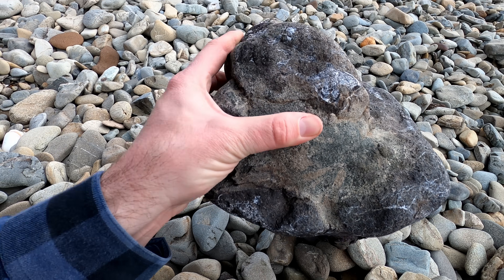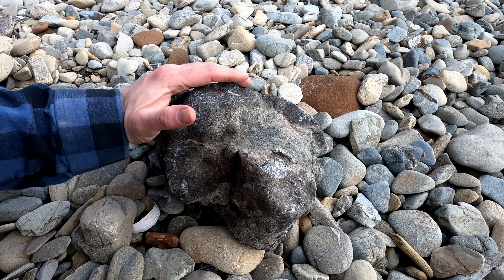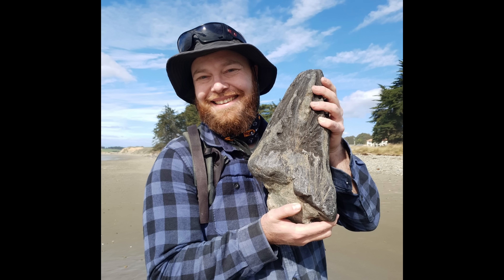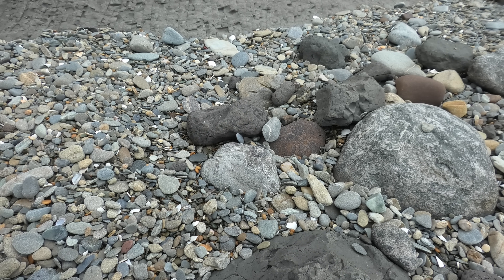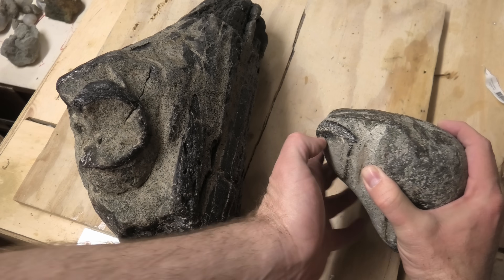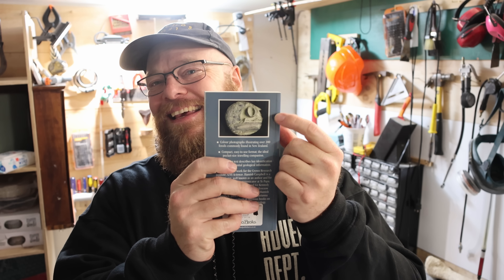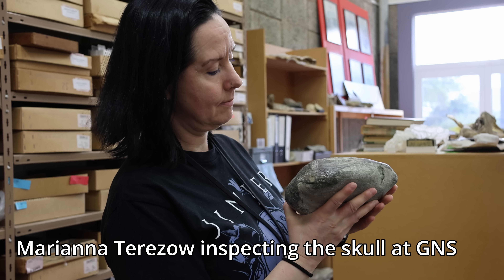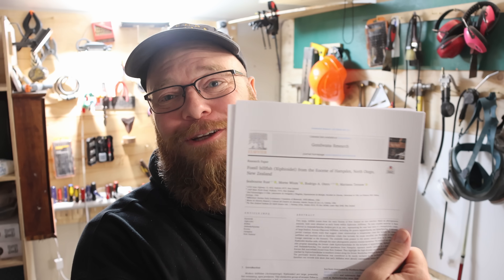Find of a lifetime - I discover a new species on video [ancient billfish species]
NEW EOCENE BILLFISH DISCOVERY! | Two Skull Pieces, Found Two Years Apart, Become a New Species

In this episode, I take you along on a once-in-a-lifetime palaeontological journey: discovering two pieces of the SAME fossil skull, two years apart, and watching them become part of the naming of a brand-new early Eocene billfish species.

While exploring a remote spot in Otago, New Zealand, I first uncovered a mysterious fossilised skull. It seemed unusual, but the true significance only emerged years later. Returning to the same site, lightning struck twice, I found the back half of the same skull. Together, these rare fossils helped reveal a completely new genus and species of ancient billfish.

The fossil is now officially named Zealandorhynchus fordycei, honouring the late Emeritus Professor Ewan Fordyce, a legendary vertebrate palaeontologist who spent over 40 years at the University of Otago’s Department of Geology. Professor Fordyce passed away in November 2023, but his influence continues to shape New Zealand palaeontology.

A recently published paper in Gondwana Research details this discovery and another large fossil billfish skull found in Otago nearly 40 years ago. Both specimens are now housed in the Earth Science New Zealand National Paleontological Collection (formerly GNS Science).

Billfish, such as marlins and swordfish, are powerful predators recognised by their long, spear-like upper jaws. These Eocene fossils represent early, extinct forms of billfish, and their large size suggests they came from adults several metres long - this one was probably 2.6m long and weighed around 150kg.

Lead author, Dr Seabourne Rust, notes that these fossils provide rare insight into early billfish evolution. Their presence in New Zealand hints at a much wider southern hemisphere distribution in the Eocene than previously known, challenging the long-held view that early billfishes were almost exclusively northern hemisphere animals.

This discovery means a lot to me personally, not just because I found the specimen, but because it contributes to the legacy of Professor Fordyce, who guided generations of students and researchers and helped build our understanding of Aotearoa’s fossil record.

0:00 – Intro
0:15 – Finding the first section
2:13 – The surprising second skull fragment
3:49 – The two pieces fit together
4:55 – 40 years ago
5:41 – The fossil gets named
6:09 – The legacy of Ewan Fordyce
6:46 – Final thoughts and reconstruction